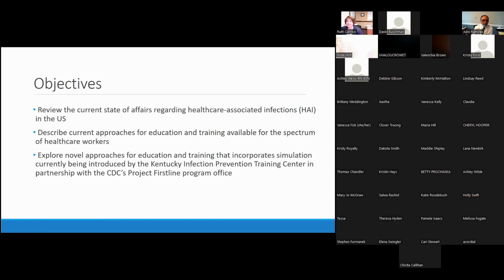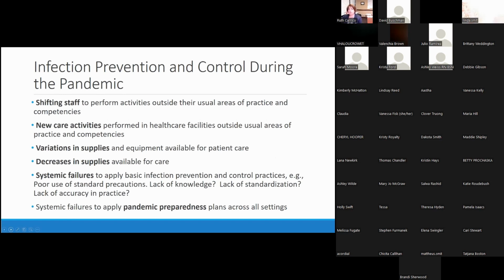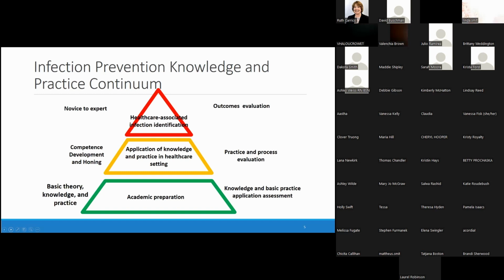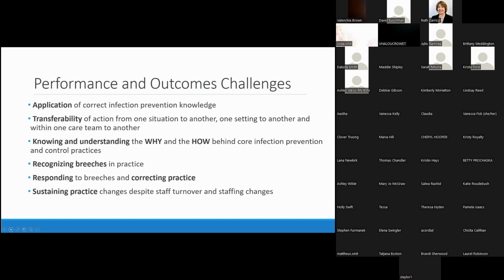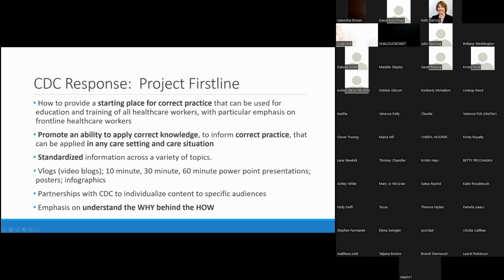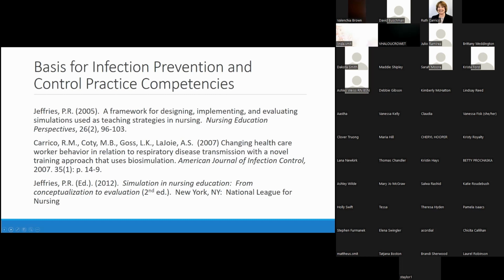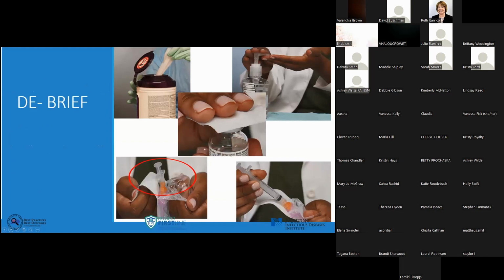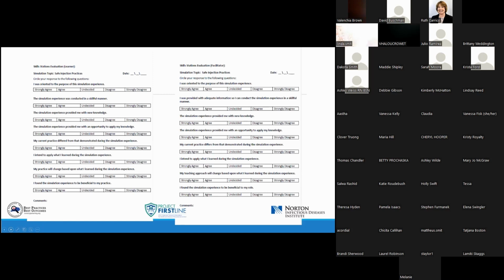Infection Prevention and Control Competence in the Post-COVID-19 Era: Simulation as a Tool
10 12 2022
Valenchia Brown MSN APRN FNP-C, Lead Advanced Practice Registered Nurse for the Norton Infectious Diseases Institute and Kentucky Lead for Project Firstline leads a discussion on how to utilize new simulation-based trainings to improve infection prevention practices